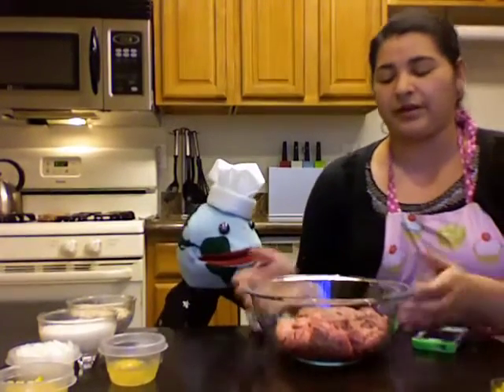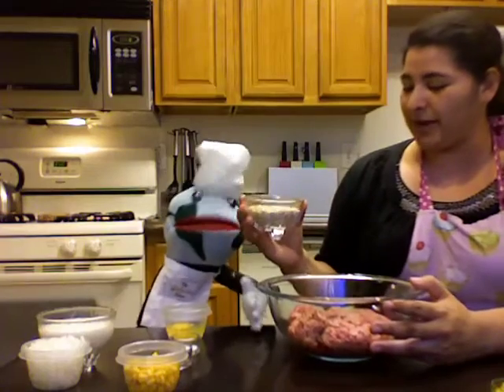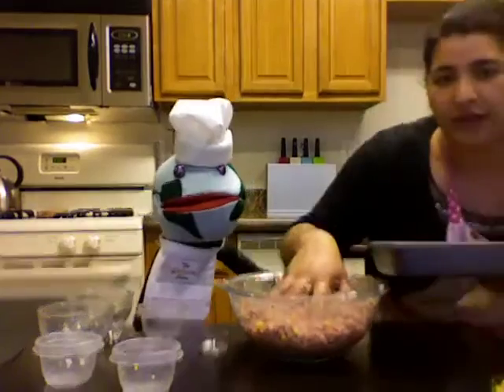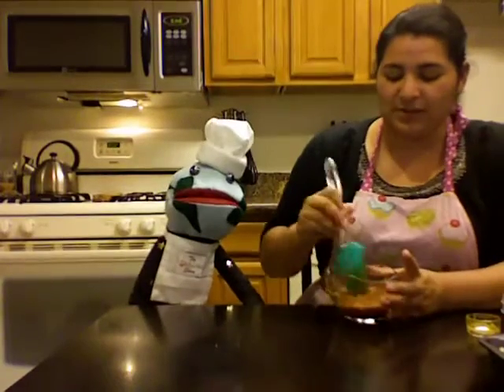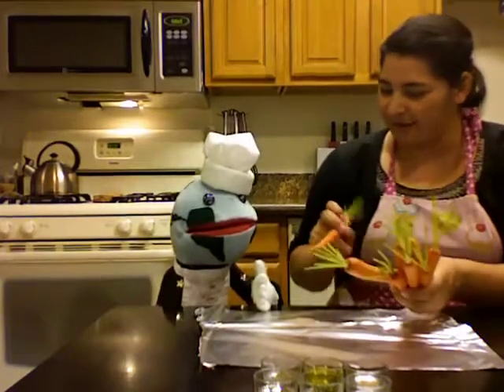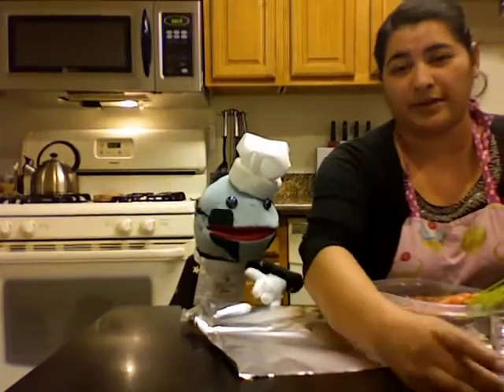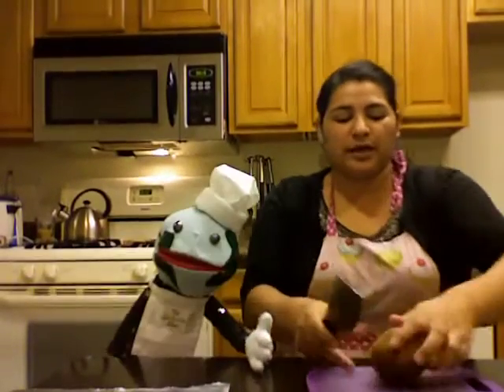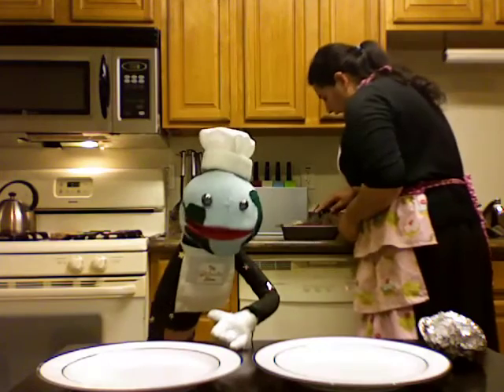Loafing Around! (Meatloaf, steamed carrots)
In this episode, Chef Glory and Globian show you how to make easy, quick delicious meatloaf with steamed carrots and potatoes!